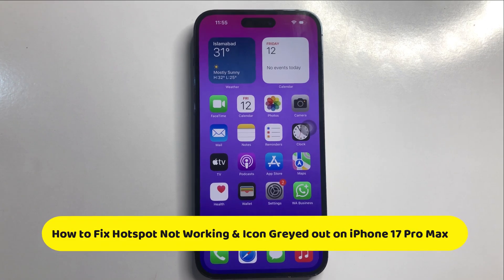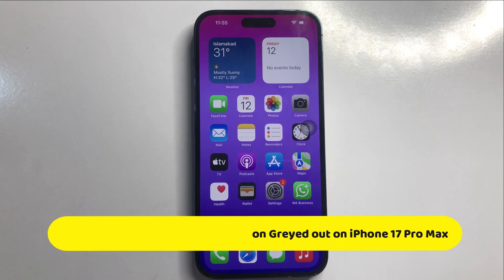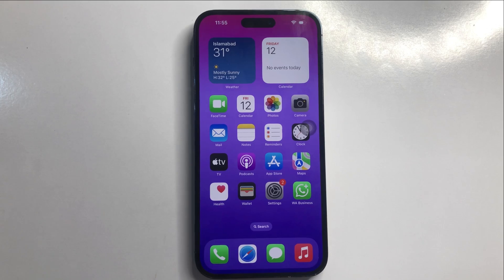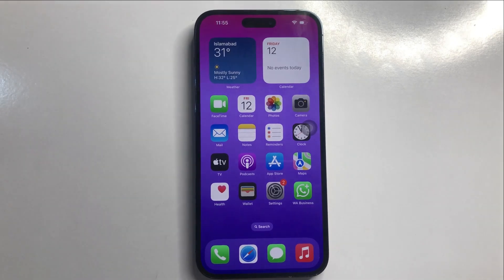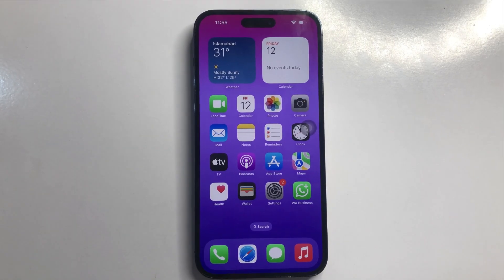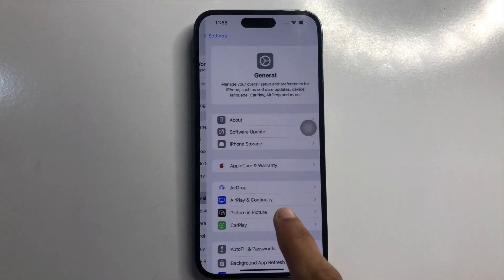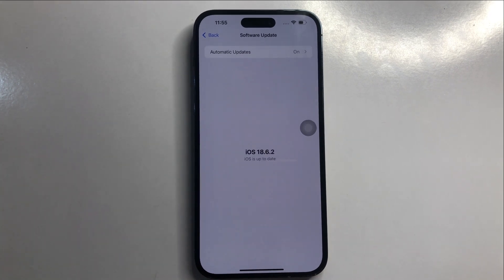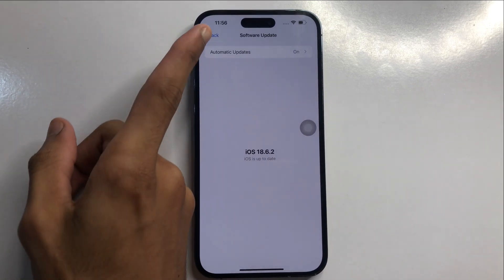How to Fix Hotspot Not Working & Icon Greyed out on iPhone 17 Pro Max